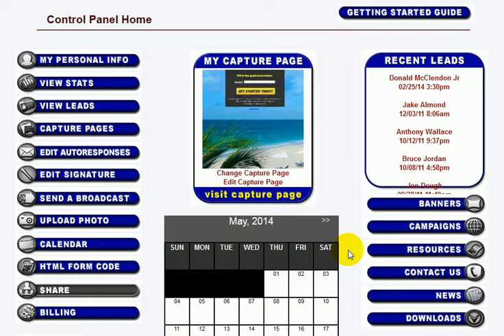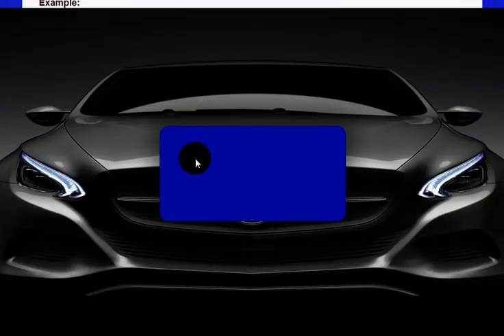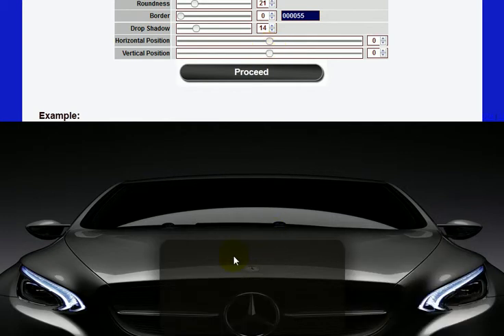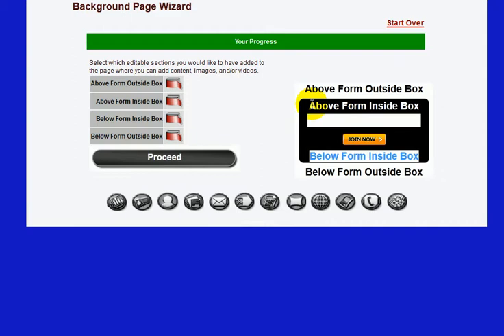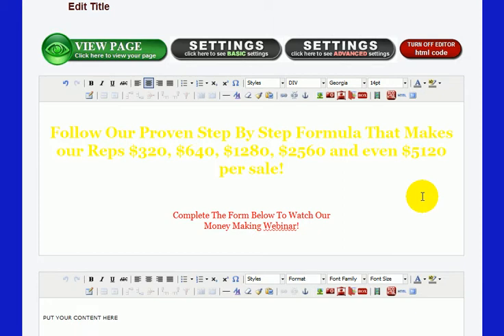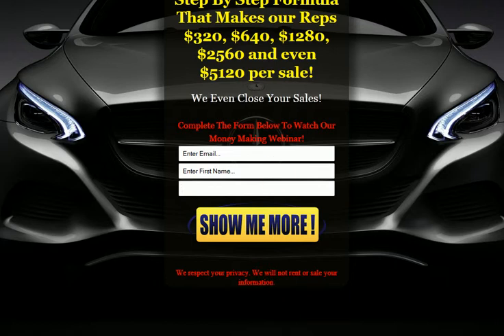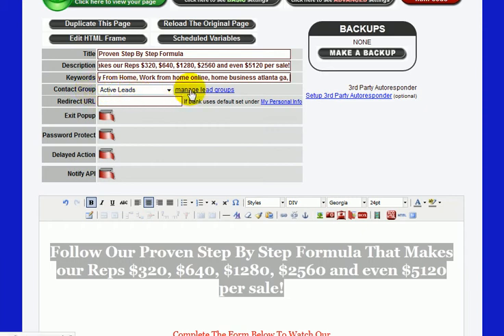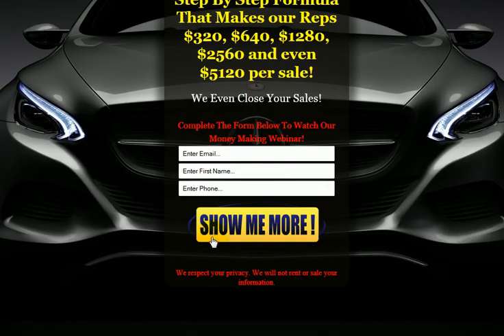Custom Splash Page - Create Your Own Lead Capture Page